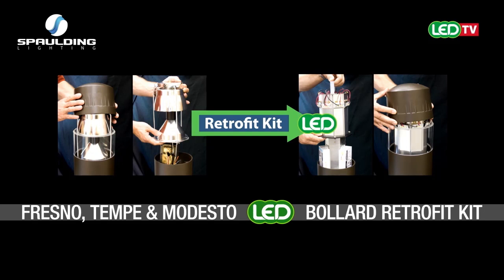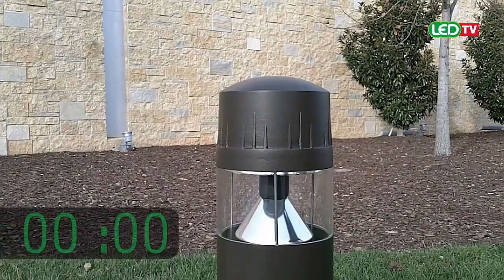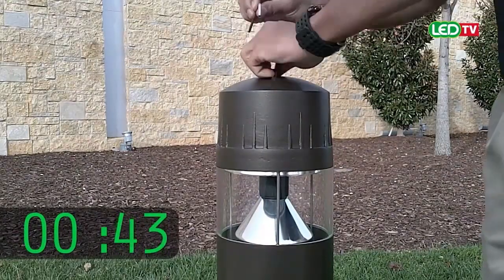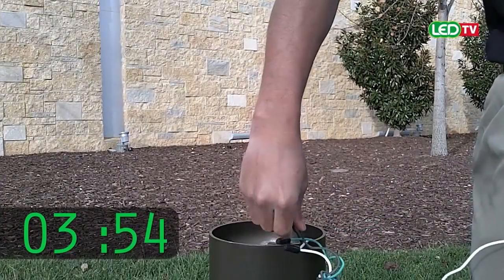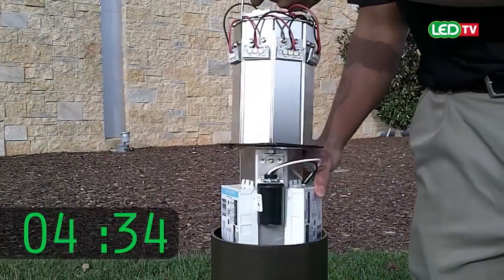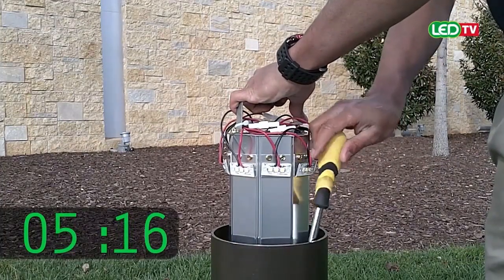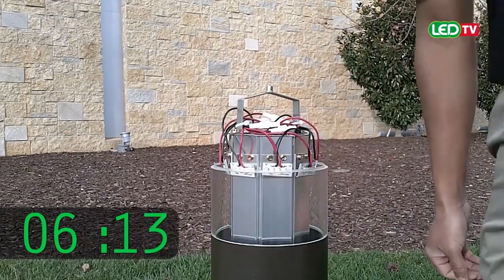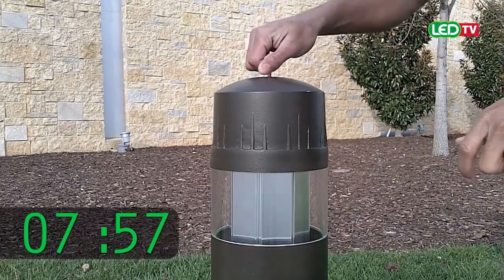Spaulding Lighting LED Bollard Retrofit Kit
Learn how to easily install Spaulding Lighting's new LED Bollard retrofit kit. This energy-efficient LED kit fits existing HID and CFL Fresno, Modesto and Tempe bollards.